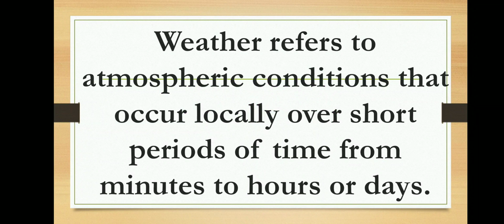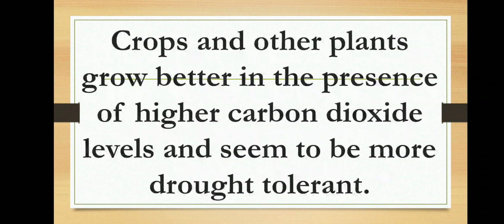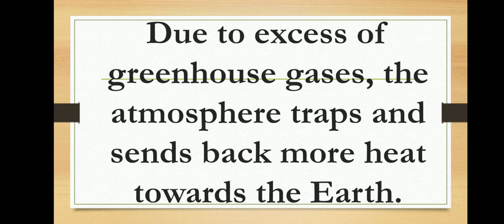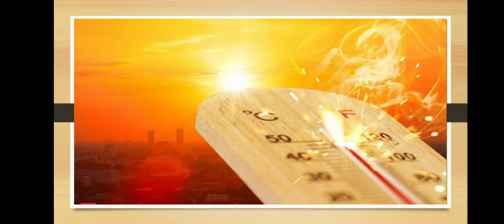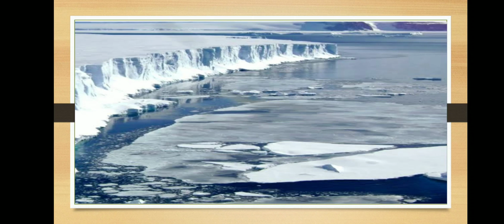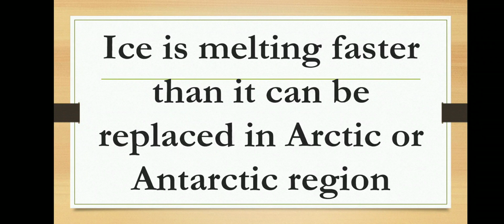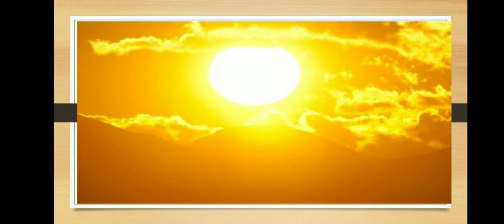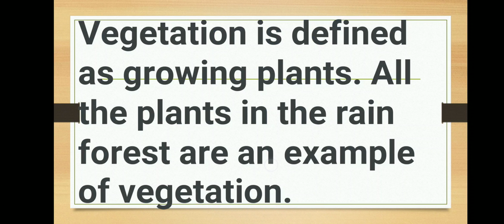STD 5 SCIENCE GLOBAL WARMING CHANGES IN OUR ENVIRONMENT